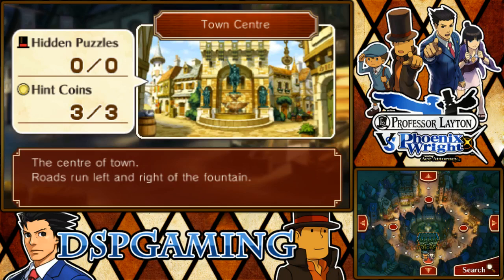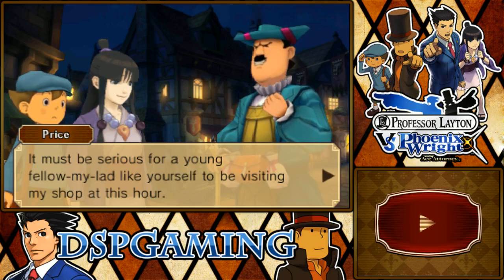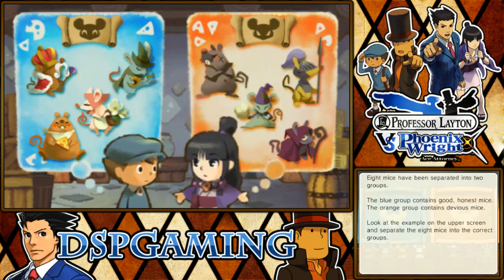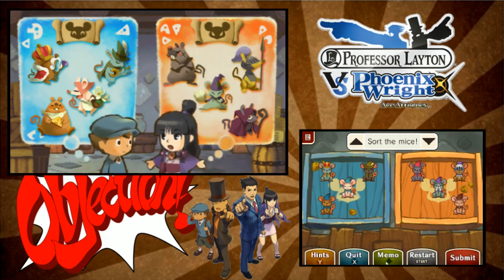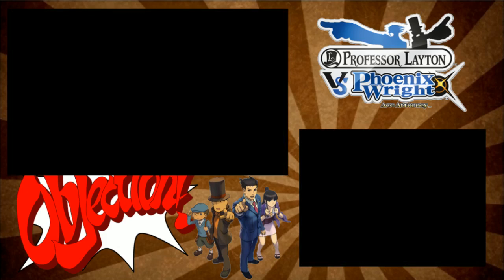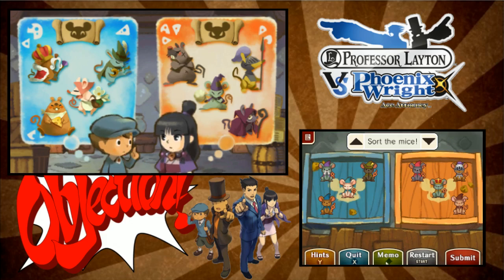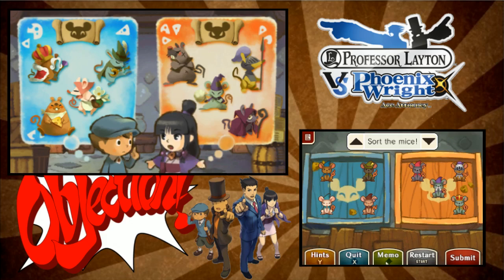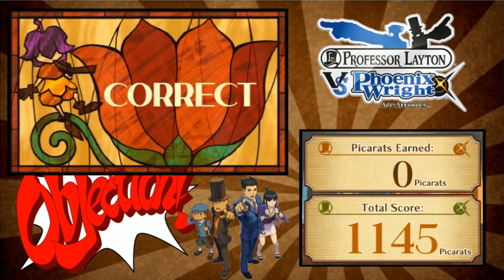Prof. Layton vs. Phoenix Wright: Ace Attorney pt61 - Incredibly Cryptic Mouse Puzzle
This is my playthrough of the epic crossover game Prof. Layton vs. Phoenix Wright on the Nintendo 3DS, with live commentary.